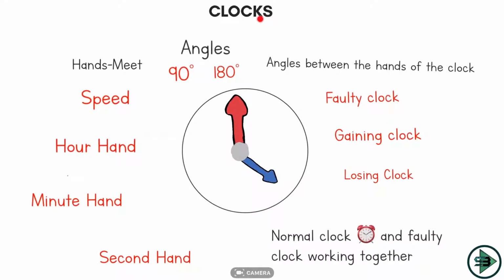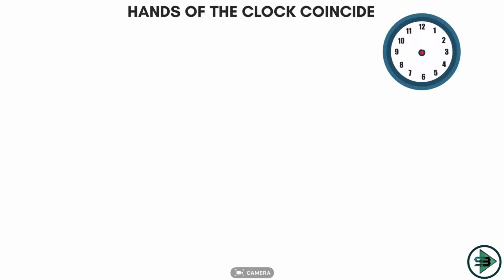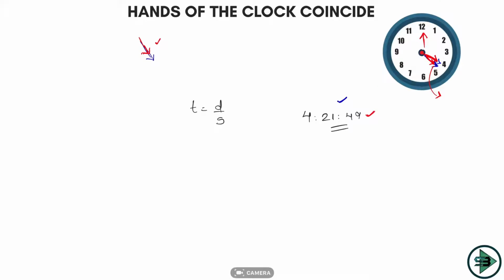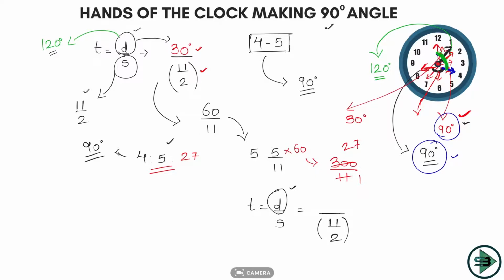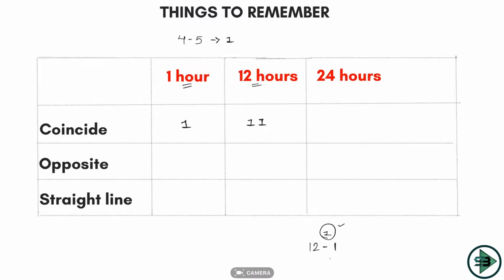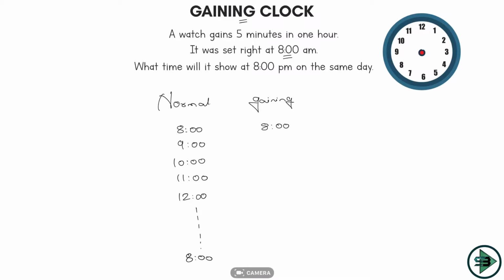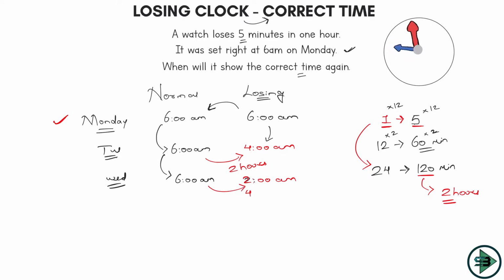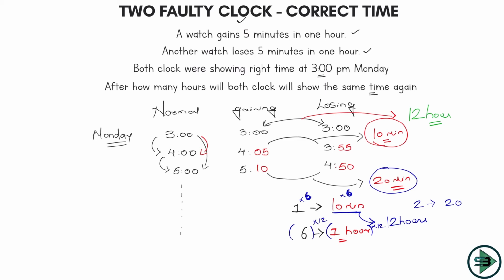Preparing for CMAT 2021 |Clocks problems for CMAT 2021 | Crash course for CMAT 2021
Prepare for CMAT 2021/MHCET 2021 | Problems on. Clocks | CMAT 2021 | MHCET 2021

Preparing for CMAT 2021/MHCET 2021

In this lecture we cover the topic of clocks.
Frequently asked problems from clocks in logical reasoning section of CMAT.

Join batches for CAT 2021/CMAT 2021/MHCET 2021/MICAT/NMAT/SNAP